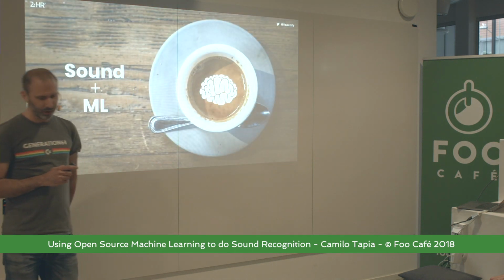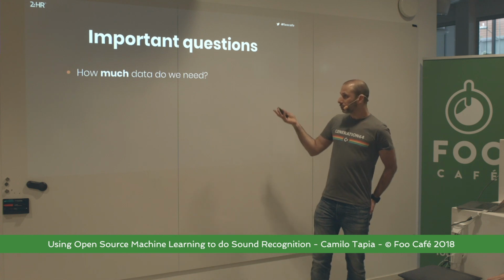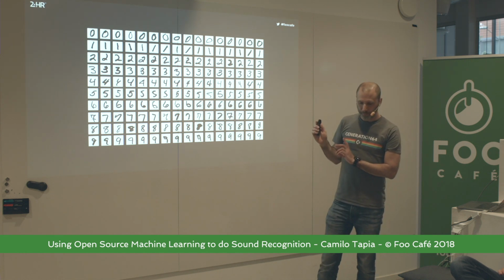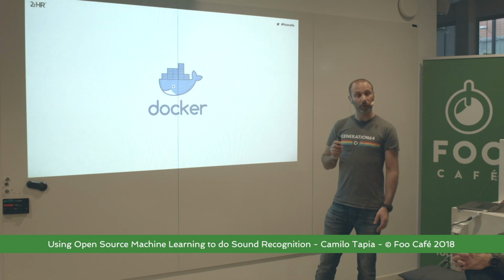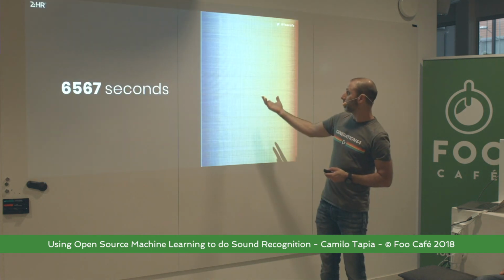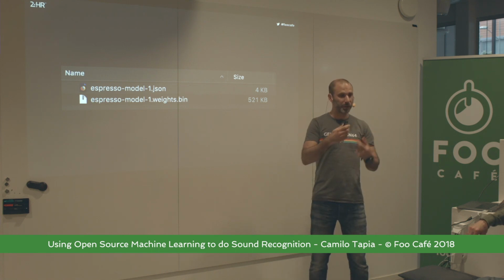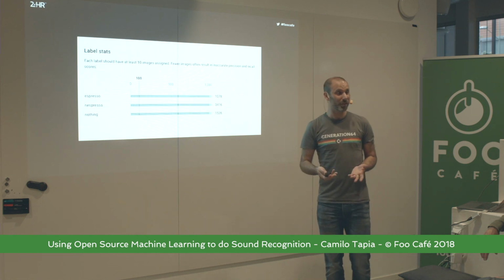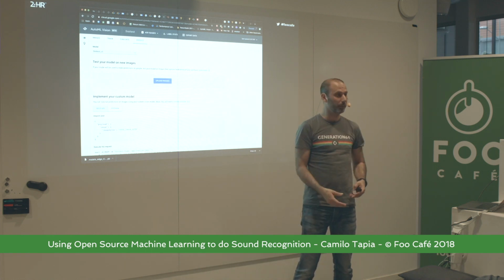Using Open Source Machine Learning to do Sound Recognition - Camilo Tapia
Camilo Tapia will walk you through a project from start to finish where he used TensorFlow.js to create a model that could hear the difference between two different kinds of coffee being made. What were the biggest challenges? How much data was needed and what kind of hardware was used? What can this be used for beyond listening to coffee? Camilo will go into more technical details and both speakers will be available for Q&A.

Camilo Tapia, Tech Lead 24HR Malmö, has been coding since before the internet. During his career he has pioneered many techniques that we take for granted, like responsive web design and Headless CMS.